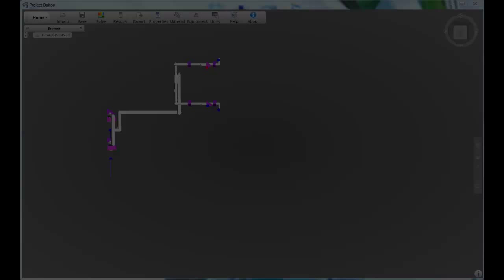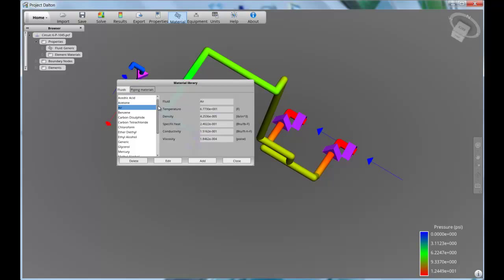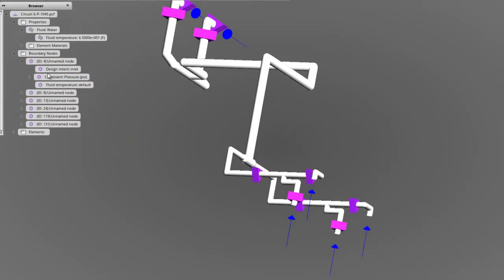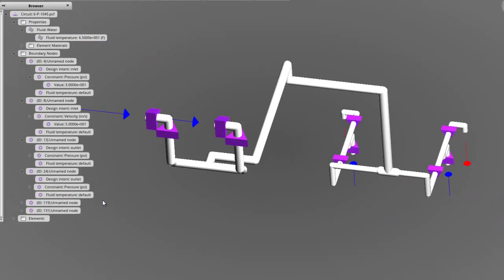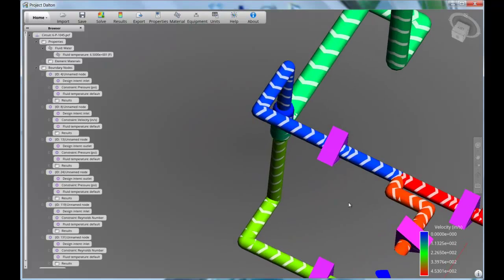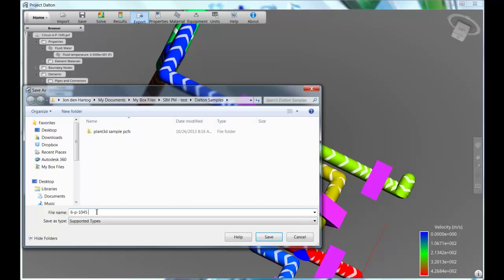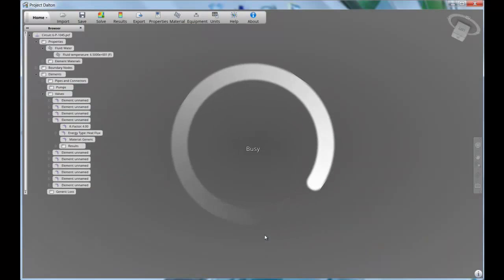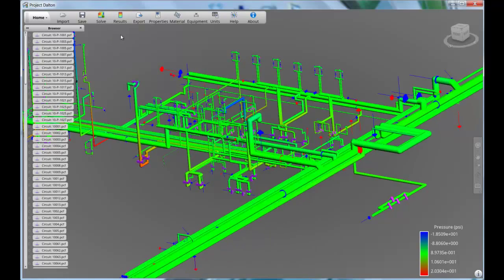Projet Dalton Autodesk Labs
Voici une vidéo provenant du site Autodesk Labs qui présente cette nouvelle application-test. Projet Dalton est une application permettant d'analyser un réseau de tuyauterie à partir d'un fichier pcf.